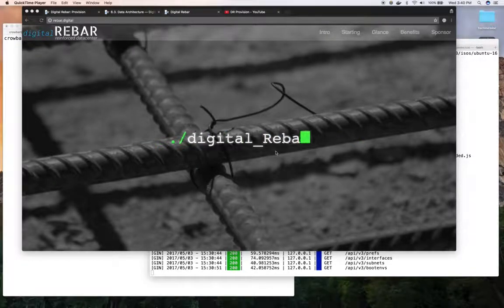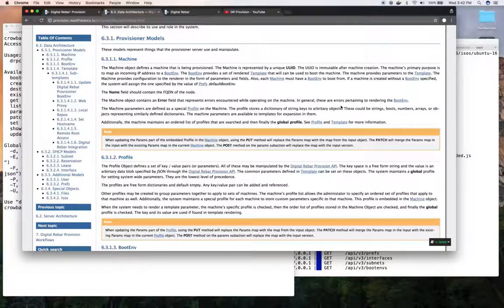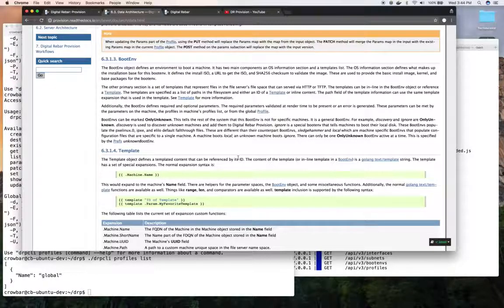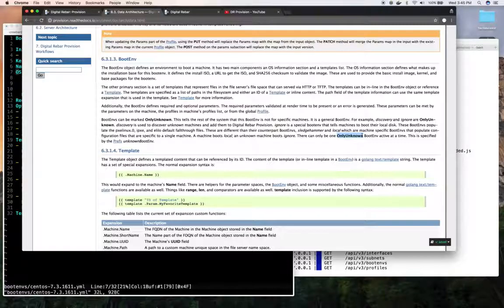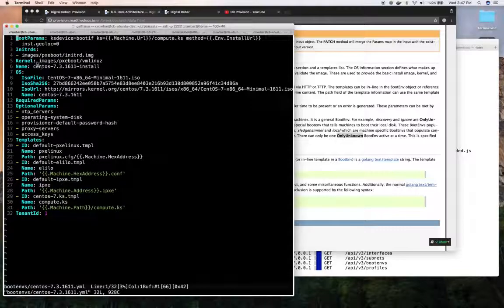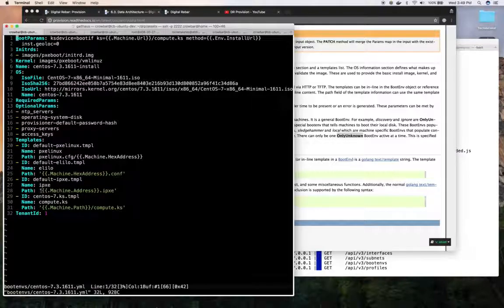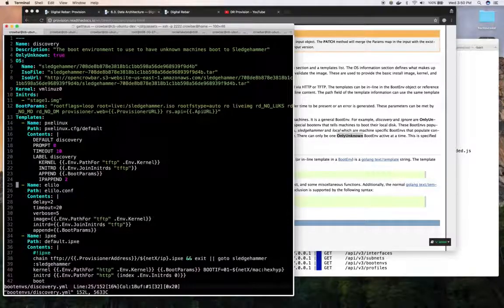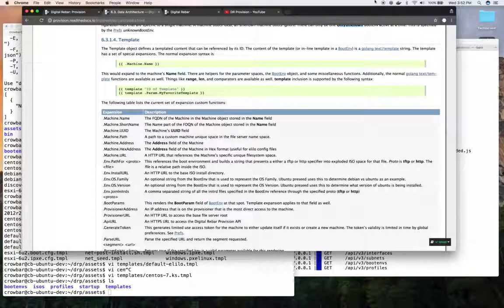Digital Rebar Provision Provisioner Data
In this video, we talk about the 4 models that make up the Provisioner part of Digital Rebar Provision.

Featured in this video:

Greg Althaus, CTO and Co-Founder, RackN